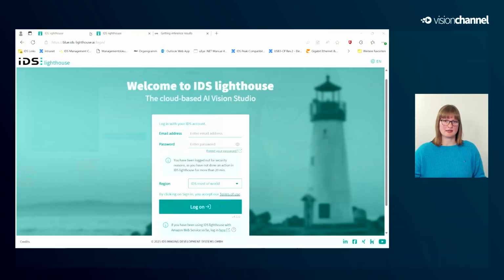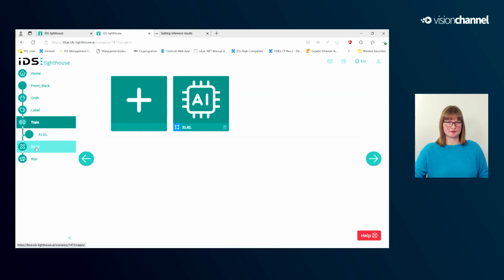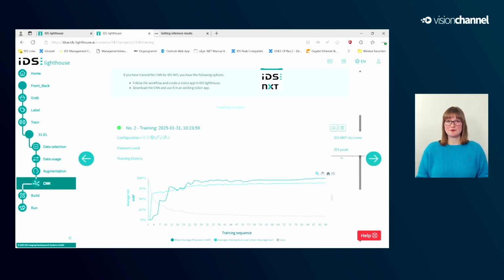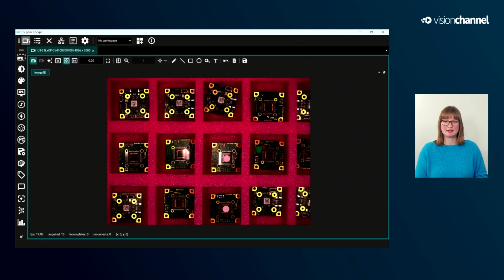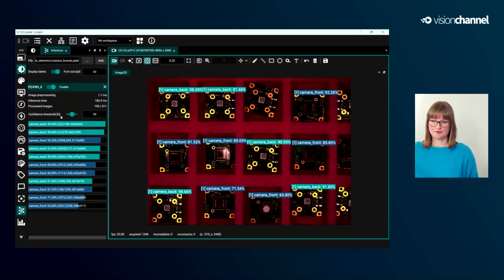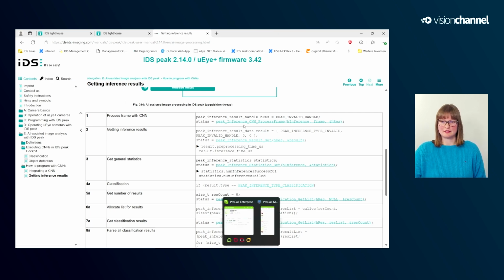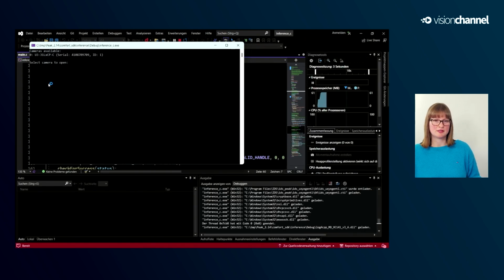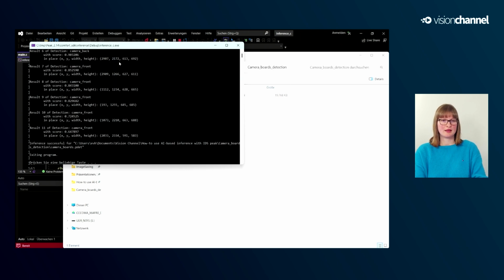How-to use AI-based inference with IDS peak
Learn how to integrate neural networks into IDS peak for advanced AI-based (AI=Artificial Intelligence) image processing. This video shows you how to use the IDS peak Inference Library to add intelligent features to your machine vision applications without needing a smart camera.

You’ll discover how to train networks with IDS lighthouse, reuse CNNs (Convolutional Neural Network) from IDS NXT cameras, and deploy them on any IDS industrial camera via IDS peak. We also cover practical steps for testing in IDS peak Cockpit and integrating inference into your own application using the Comfort C API.

Topics covered
- How to integrate AI-based image processing with IDS peak
- Using IDS lighthouse to train neural networks
- Reusing CNNs from IDS NXT cameras in IDS peak
- Testing inference in IDS peak Cockpit
- Implementing CNNs in custom applications with Comfort C API

Video timeline
00:00 - Introduction of AI-based inference with IDS peak
01:32 - Benefits of IDS peak
02:08 - Required components and setup
02:39 - Neuronal network trained with IDS lighthouse
06:18 - Usage with IDS peak
11:00 - Summary

This video is ideal for vision engineers, developers, and system integrators looking to enhance machine vision applications with AI-based image analysis using IDS cameras and IDS peak.
Watch now to unlock the potential of AI-powered machine vision with IDS peak.

Further links:
If you want more details about how to use IDS lighthouse, please watch the video "How to evaluate AI Vision without camera"

If you want to receive Tips and Tricks for good data sets "How-to best create an IDS lighthouse dataset"

If you need more information about inference with IDS peak, please use our IDS peak manual